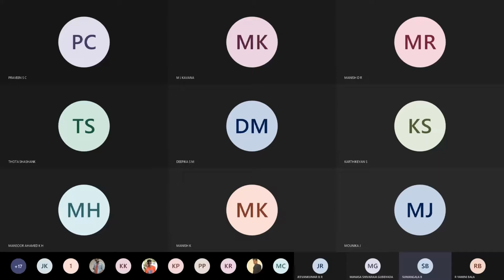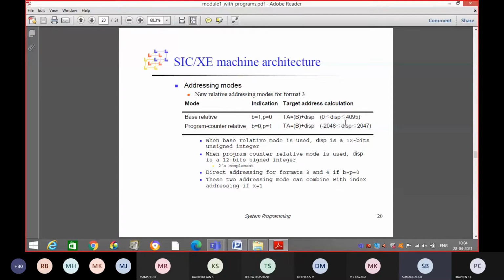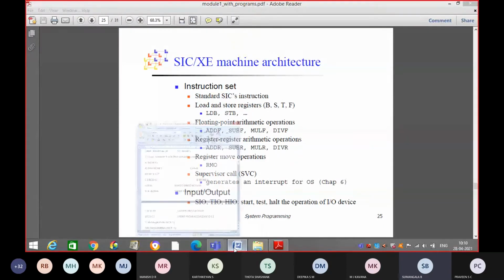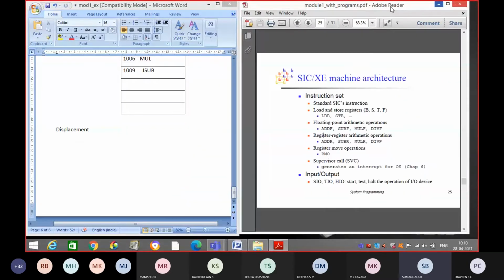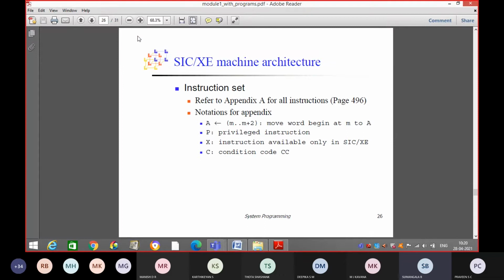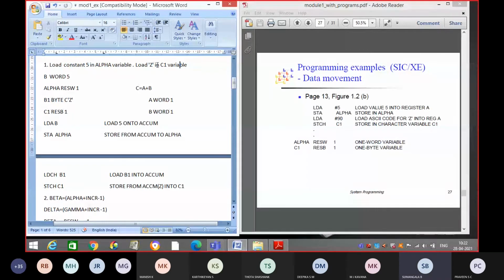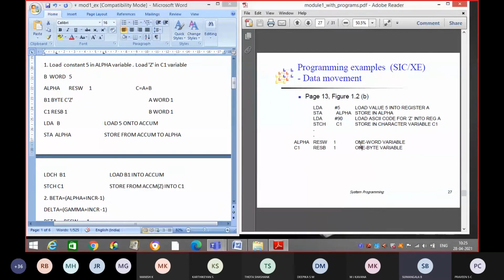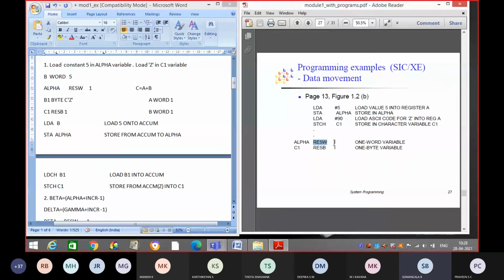SIC XE MACHINE INSTRUCTIONS